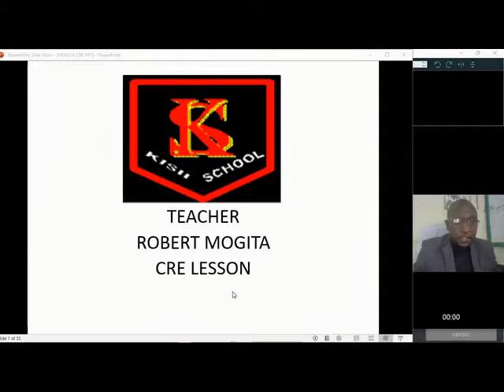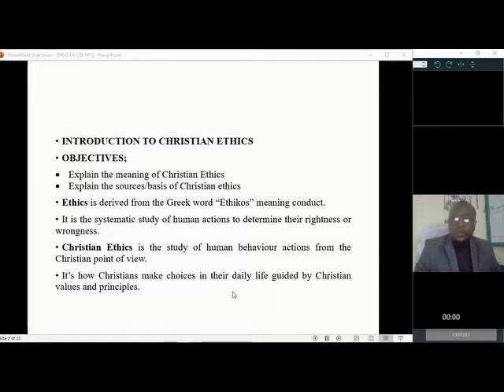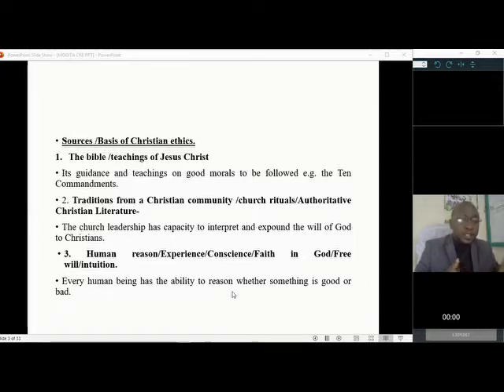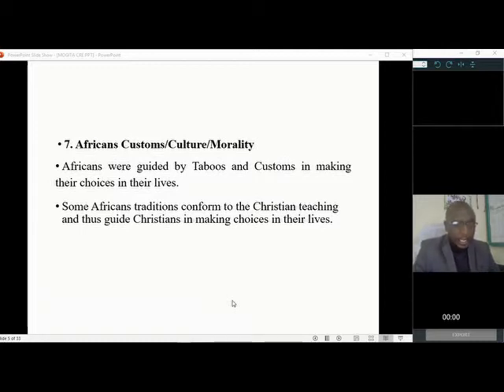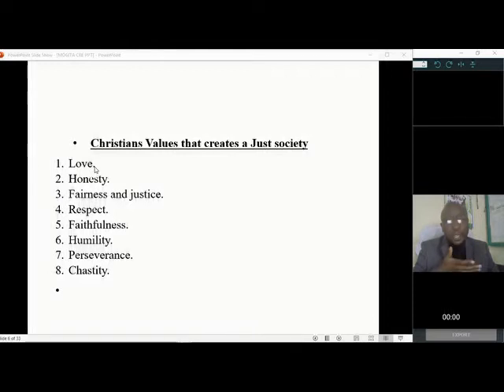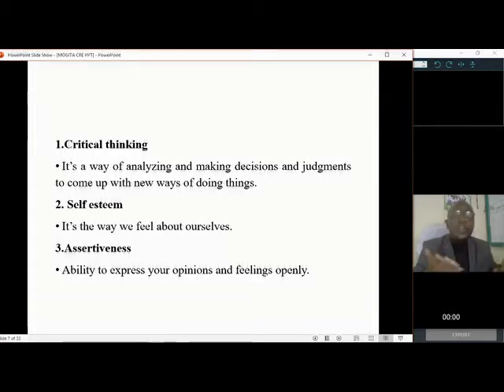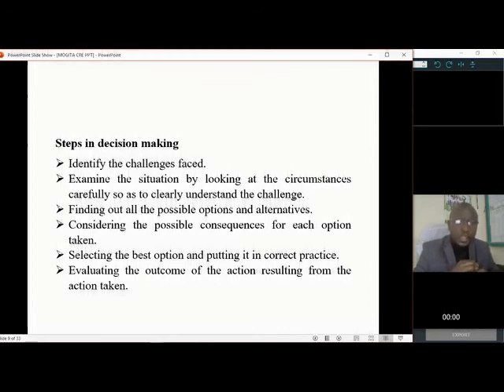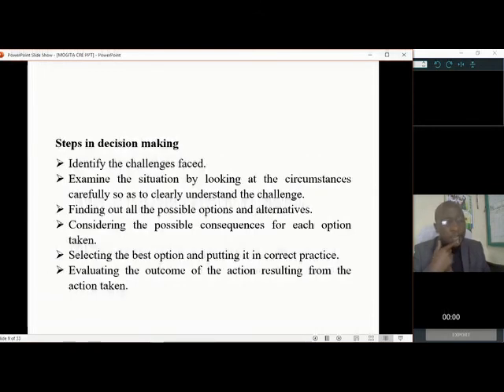LIVE CRE LESSON TEACHER MOGITA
FORM 4 AND 3 LESSON